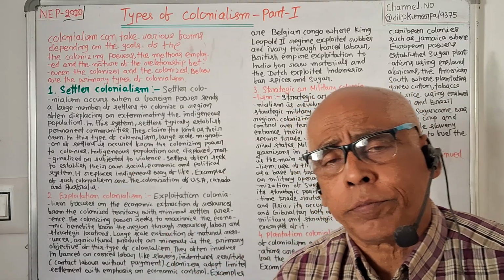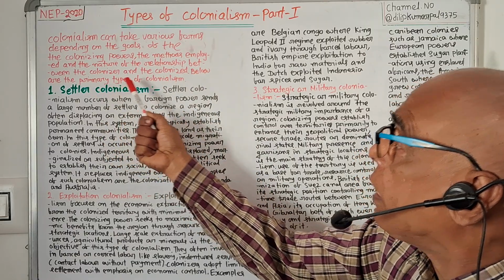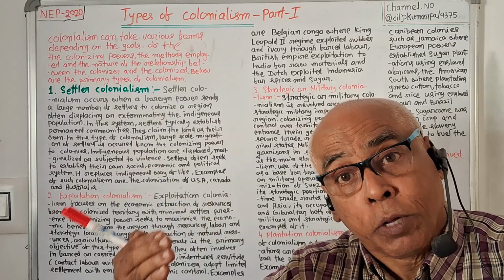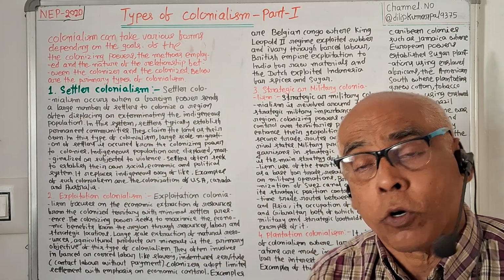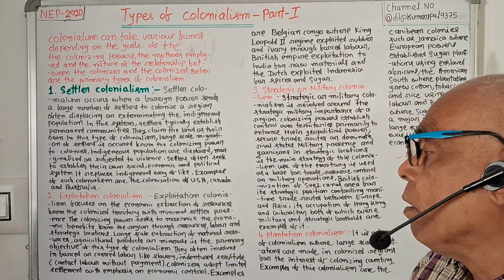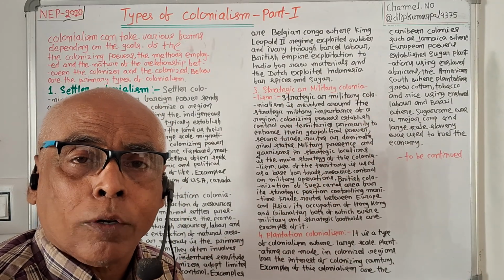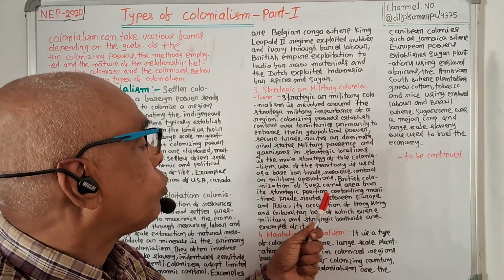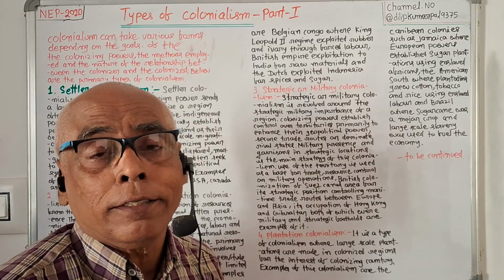1009)Types of Colonialism=Part-1=+3 3rd Sem+5th Pap.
typesofcololialism#+33rdsemester#5thpaper